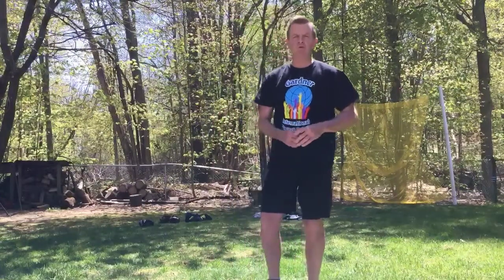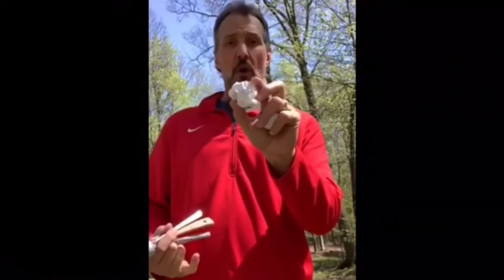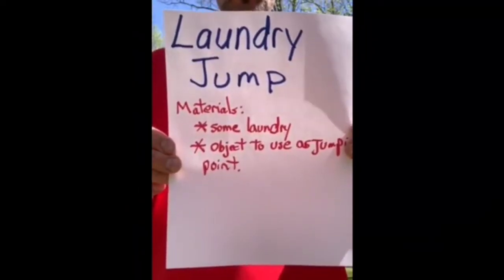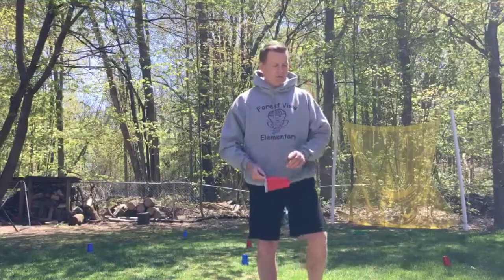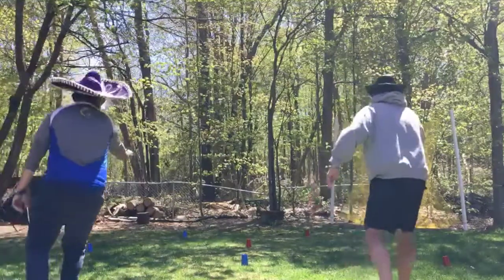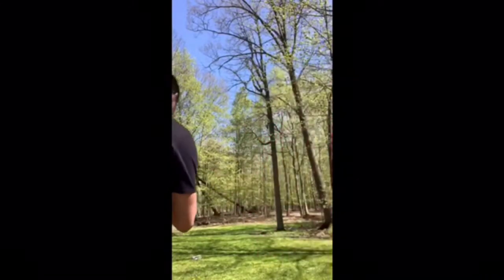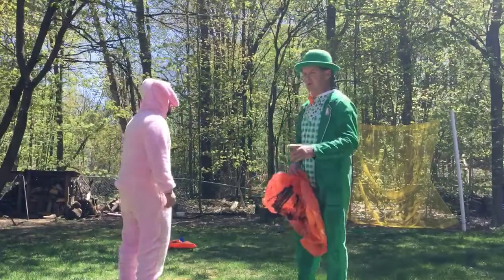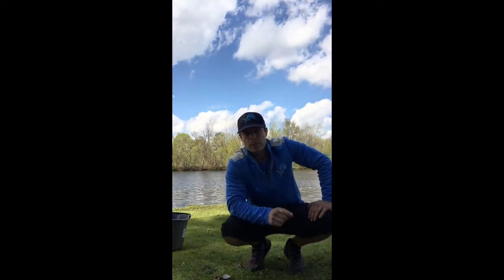Lansing Physical Education Virtual Field Day 2020